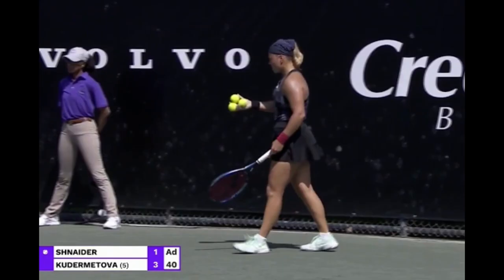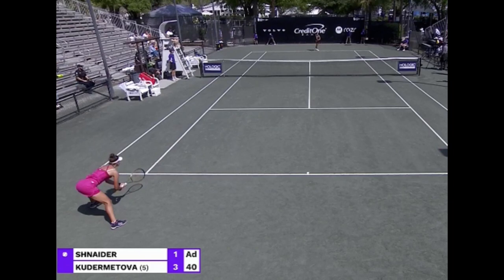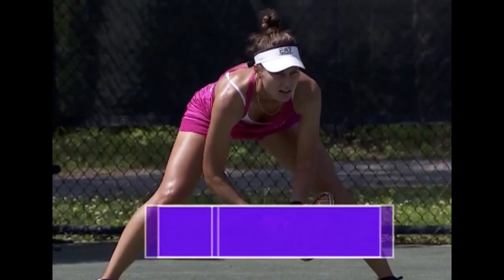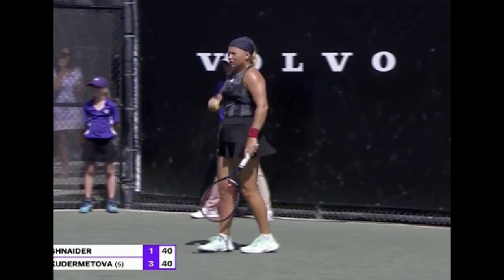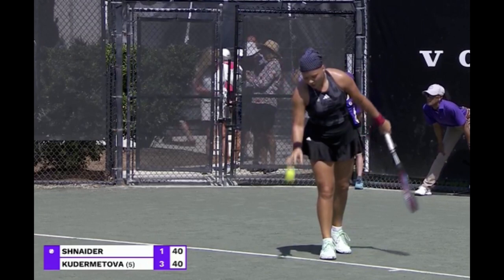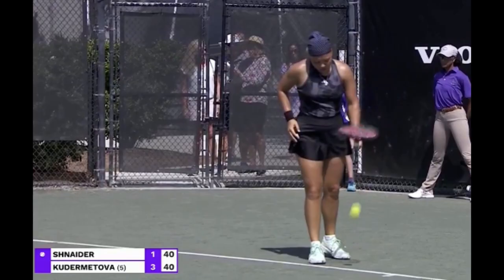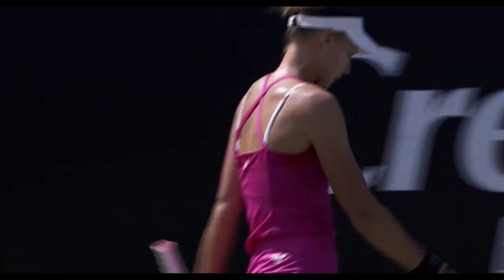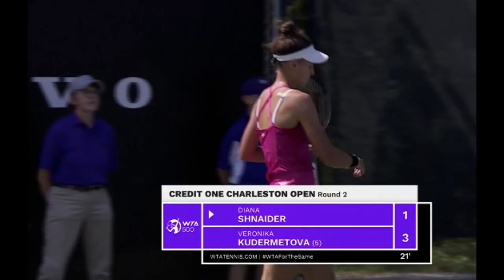Veronika Kudermetova loses to Clay Expert Diana Shnaider WTA Tennis Charleston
Upset Alert